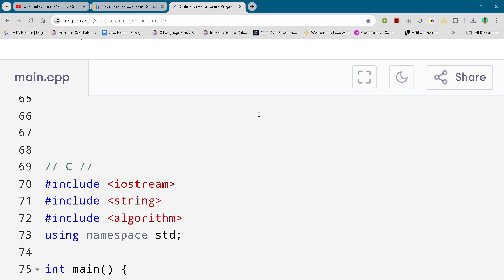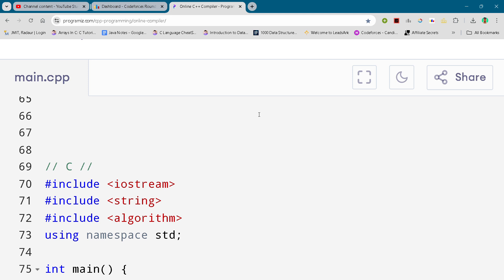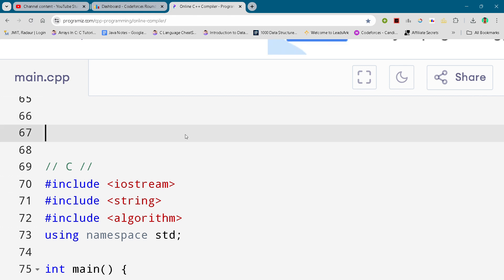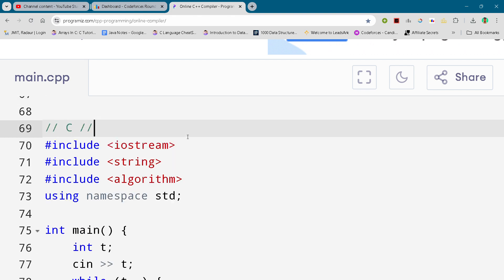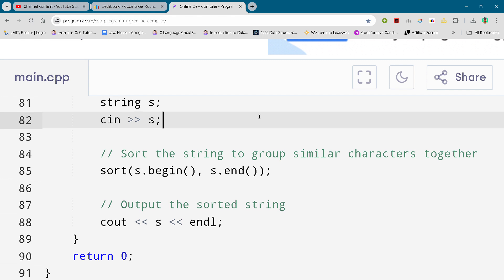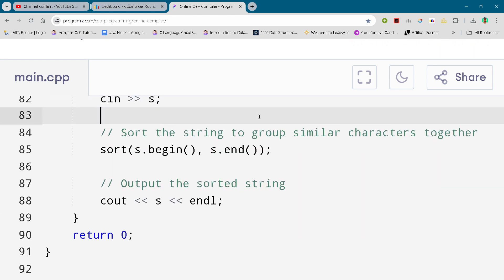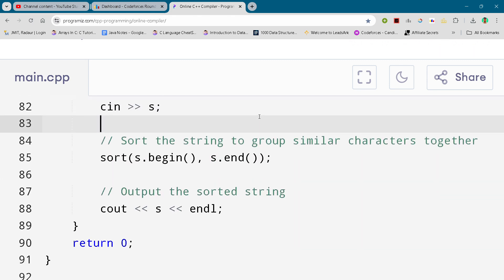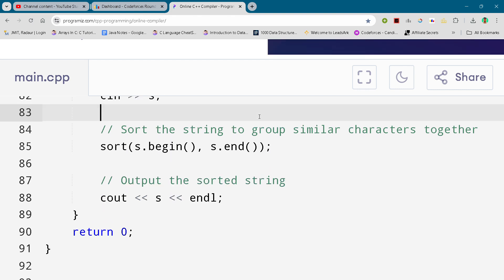Codeforces Round 968 Problem C. Turtle and Good Pairs Full Solution In C++